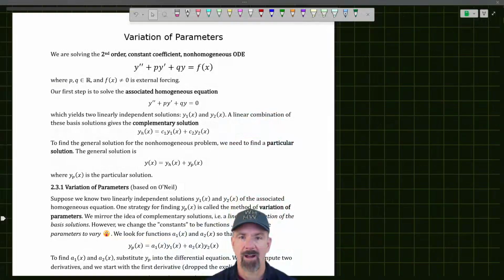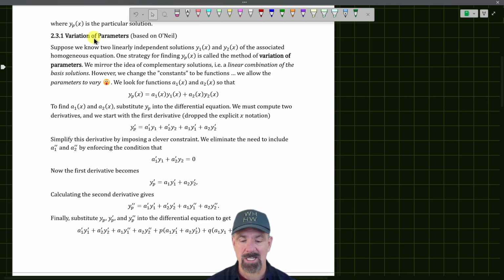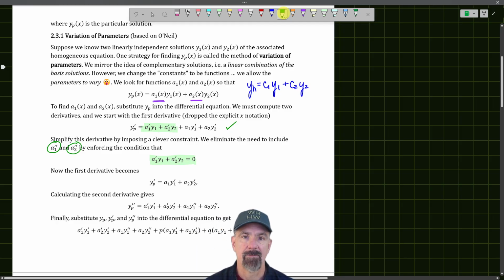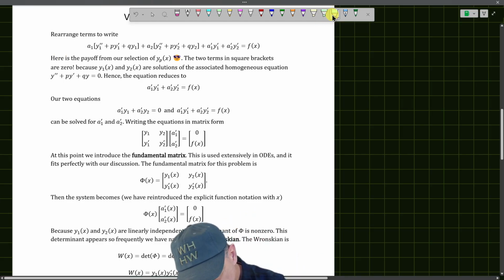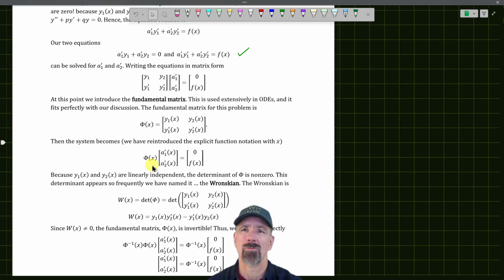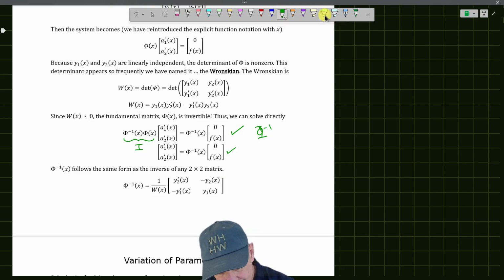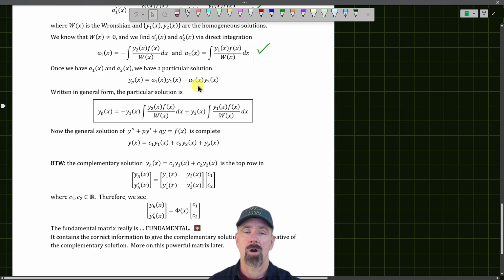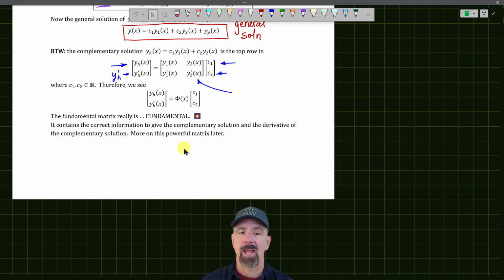Variation of Parameters